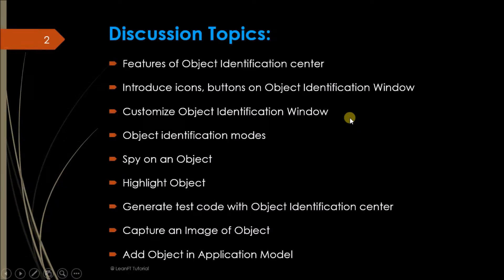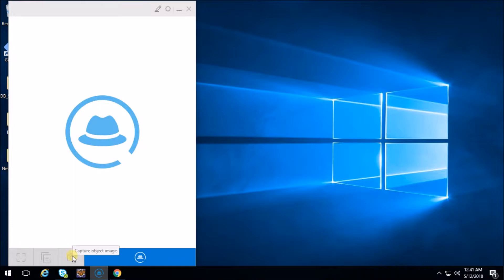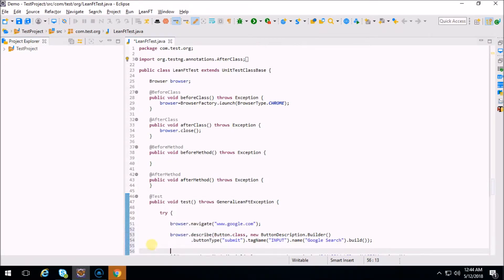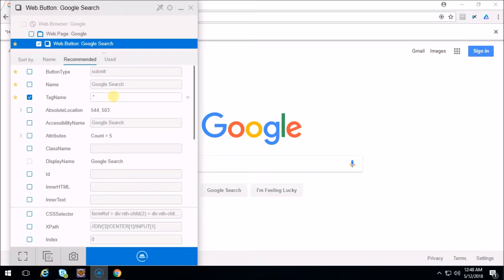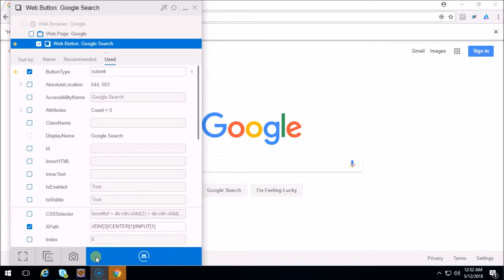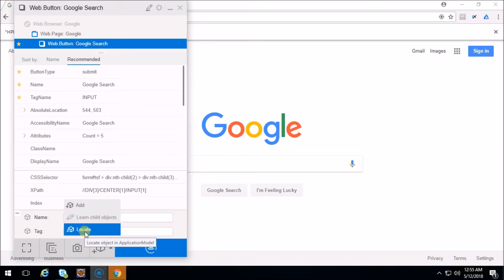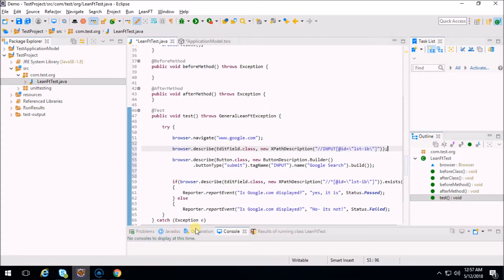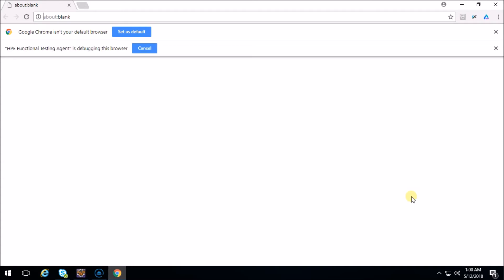LeanFT tutorial: Object Identification center (OIC)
This video is created to get knowledge of LeanFT object identification center and use of it.